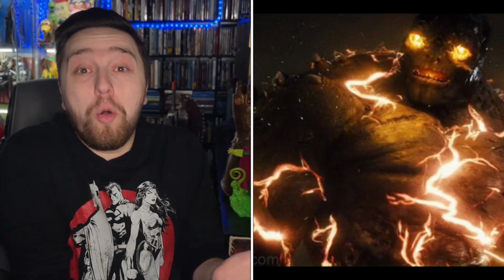Every DCEU Villain Ranked Worst to Best!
The DCEU now has a new villain from BLACK ADAM! In this video we dive into zach pope ranking of all the iconic villains from the dceu. Now some characters you consider a villain may not be in here such as the SUICIDE SQUAD so feel free to include them in your own ranking.

Dceu Movies:
Man of Steel (2013)
Batman v Superman: Dawn of Justice (2016) Ultimate Edition
Suicide Squad (2016)
Justice League (2017) w/ Cyborg (Ray Fisher) and The Flash
Aquaman (2018)
Shazam (2019) w/ Zachary Levi
Birds of Prey
Wonder Woman 1984
Zack Snyder's Justice League
Black Adam

Villains being ranked
General Zodd
Doomsday
Sabacc
Enchantress
Maxwell Lord
Steppenwolf
Starro
Amanda Waller
Joker
Ares
General Poision
Lex  Luthor
Cheetah
Victor Zasaz
Seven Deadly Sins
Black Manta
Dr Sivanna
Black Mask
Ocean Master